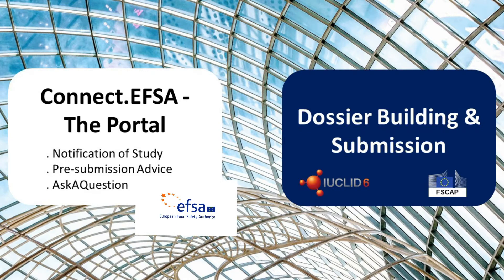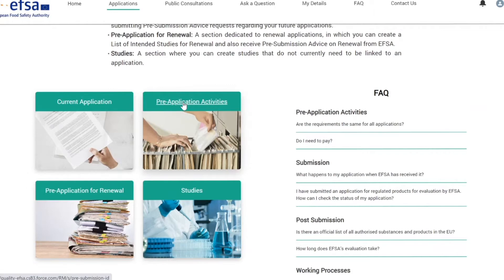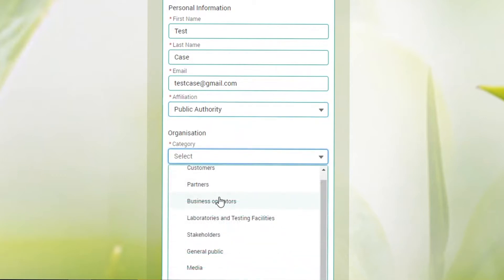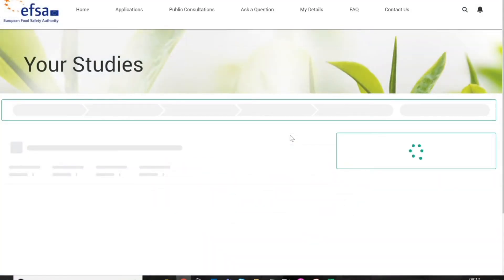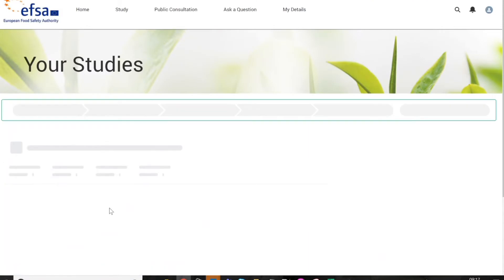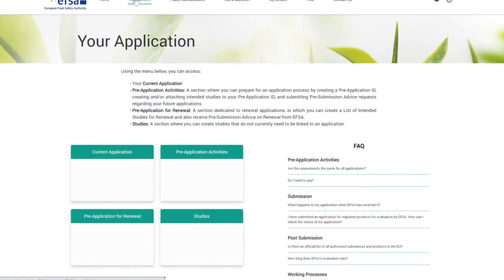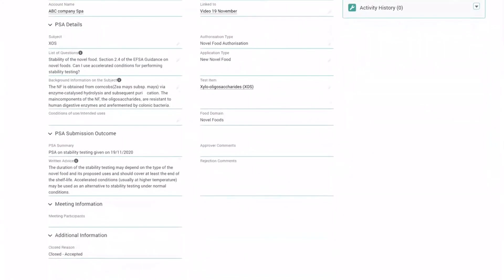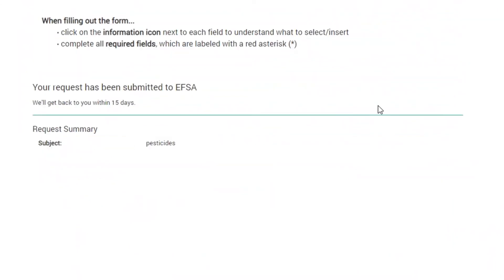What’s new for business operators and applicants?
Overview of the new tools available to business operators and applicants for the implementation of the scientific process, following the requirements introduced by the Transparency Regulation.